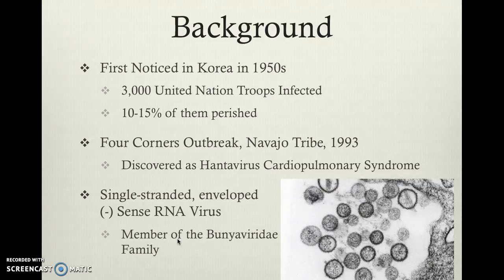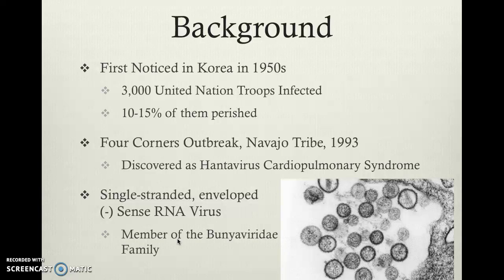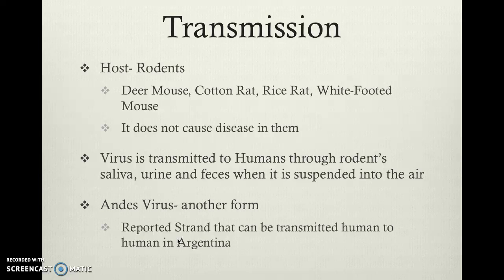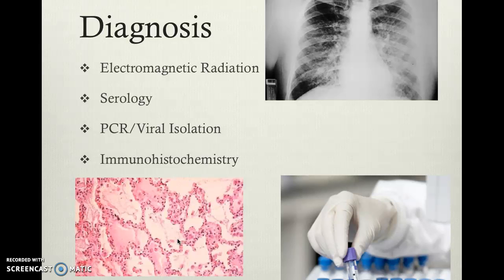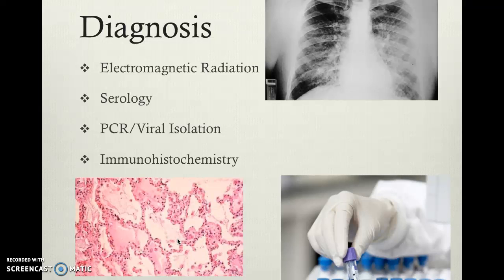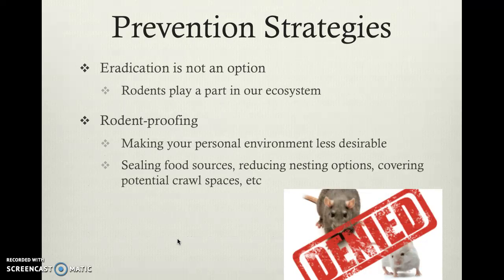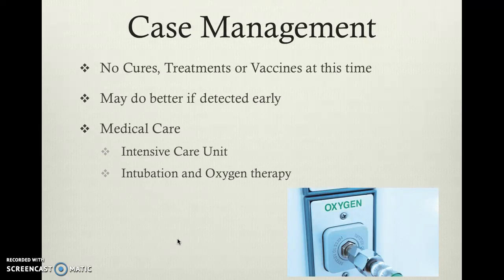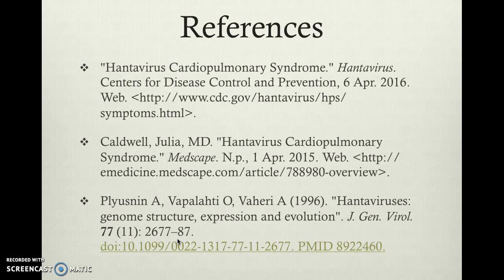Hantavirus Presentation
A presentation to bring awareness to this specific disease.